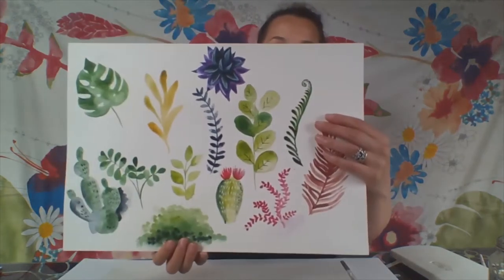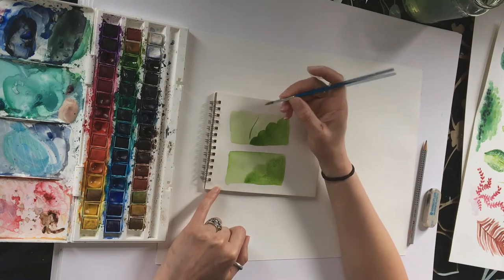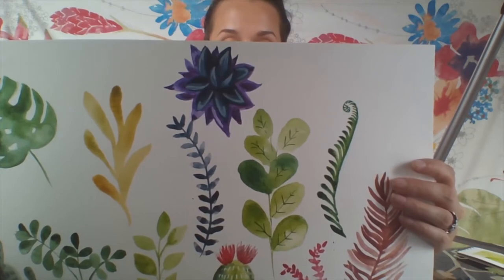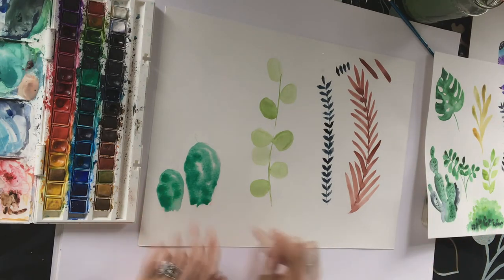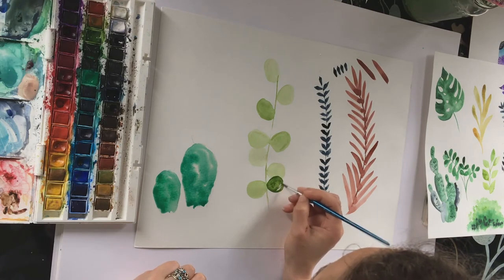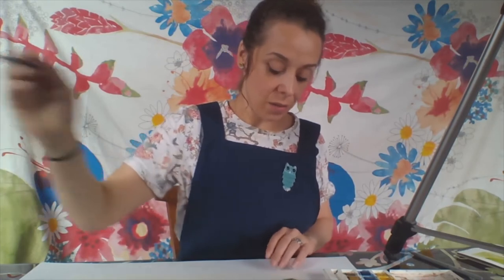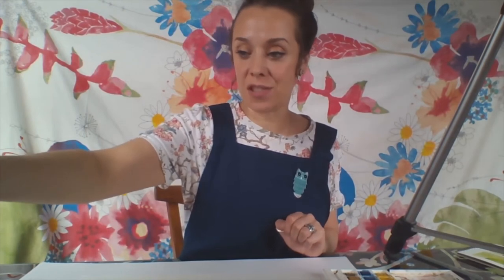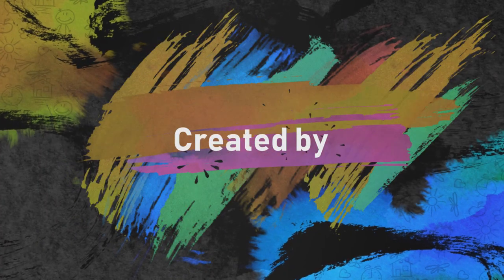Watercolour Foliage with Jodie Silverman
Jodie walks you through the basics of watercolour to create some beautiful foliage in this two part workshop for colourful pots and plants!